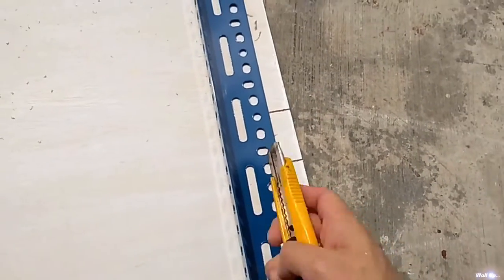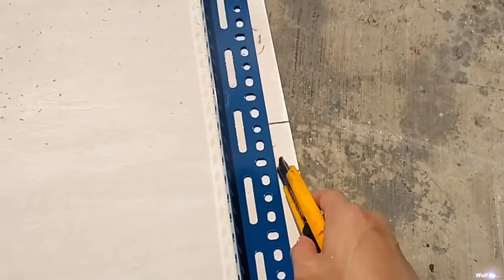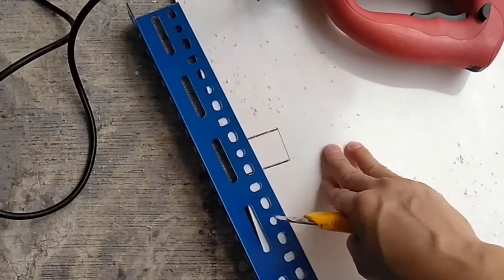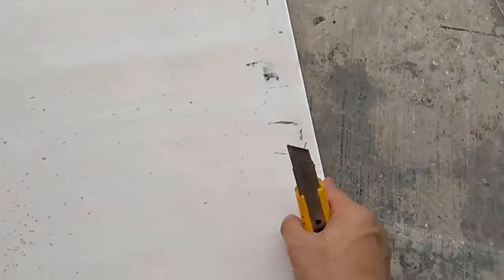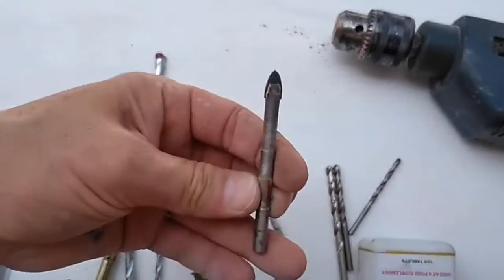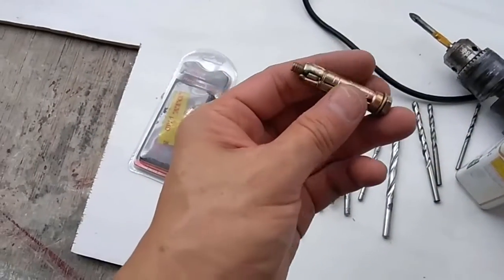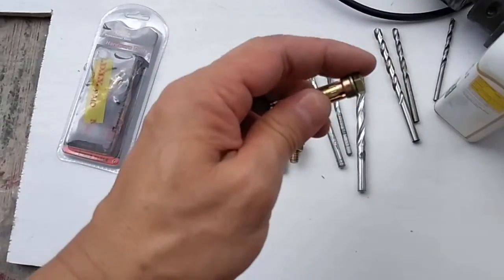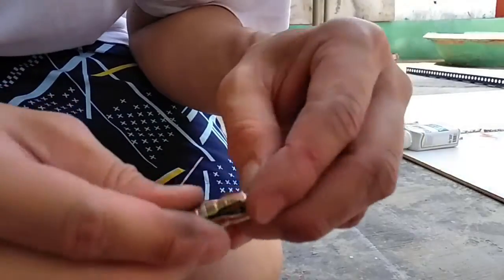[20♡♡518] 上墙壁 Wall uP! To Reduce Mosquito Fogging, Cooking, Burning Smells Part1/2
A new food-delivery neighbour leased next door polluting air with cigar smokes, jossticks for praying, cooking & slow cooking medicines non stop.

Today I plan to coverup with wooden board. 1st I increase pillar by 2 bricks
for better support.
This plan is in my list to minimize incoming bad air
such as pungent mosquito fogging, joss sticks fumes, garbage trucks,
neighbour cooking smell, air polution etc. At least some privacy!

A 9mm wooden board is used RM45. Pillar is heighten to hold board
Due to existing obstacles in place, I have to climb ladder over 5times
with the board to check & clear blockage, drill position.

A 100inch long steel beam securely tighten to non 100% vertical pillar
with cheap 4wallplugs.
Haiii ya... my aunt is torturing me with all renovations! :(

The initial stage video is meant to be timelapsed fast because it is unimportant but still need to show few clips what I did. The ending was not filmed where I
I have no tripod. Most of the initial filming held by me which had wobbly effect.

FilmDate: 19 25Jun  02 04 05Jul2020
TubeDate: 01Jan2021
Vlog: 188
HighBitrateVideo

CREDIT Music NoCopyright
Artist:  MotionGraphics
Video:  EarthZoomOutToEyesOfGod
 Psp4 Game Aeroplane
 JoyOfLife Drama
 HKNews Channel Favourite Lady

Covid19 Tips
Prevent better than cure.
STAY HOME or STAY IN COFFIN!
After come home from outside,
shower, wash wore clothes, clean bought items
My thinking.. It's airborne light & minute. May spread via any beings that breathe air eg: human, animals & possibly mosquitoes.